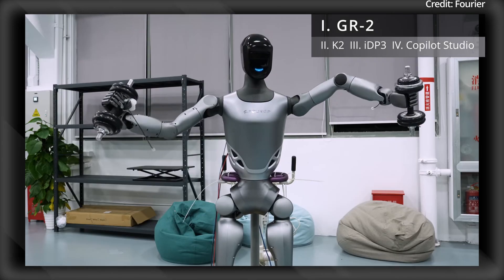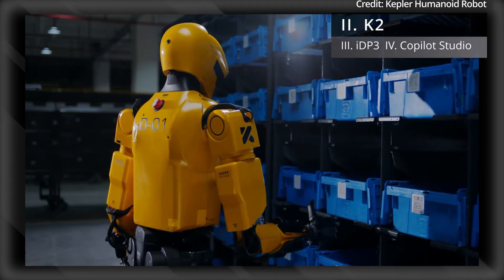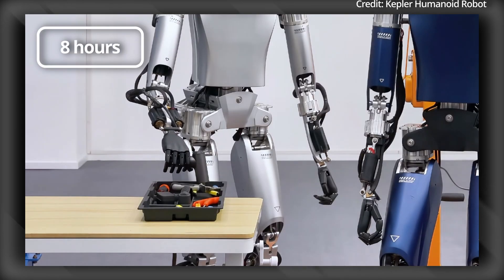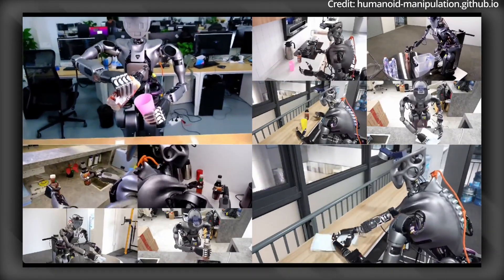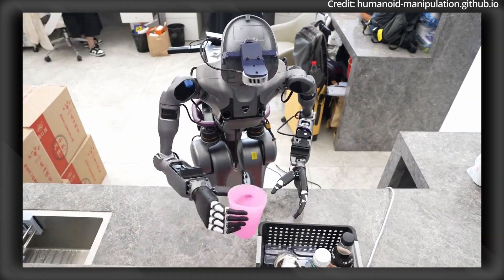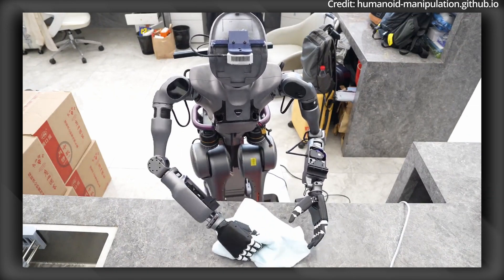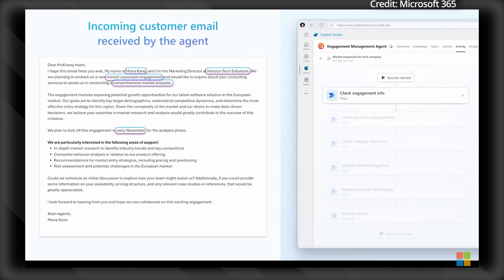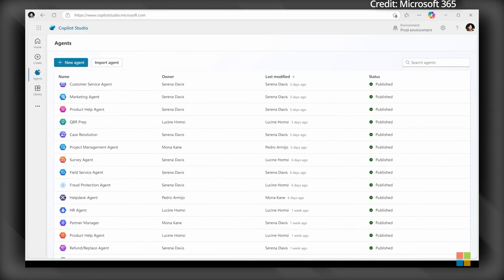New “GR2” Humanoid Robot Shocks AI Industry With 53 AXES Tech Demo (K2 + MICROSOFT COPILOT)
Fourier Intelligence's GR-2 robot features 53 degrees of freedom, a dexterous hand with tactile sensors, and advanced actuators, making it ideal for precise industrial tasks. Kepler's Forerunner K2 robot offers integrated limb design, fingertip sensors, and AI-driven capabilities for real-time decision-making and adaptability in complex environments. Researchers have developed the iDP3 system for humanoid robots, enabling them to perform complex tasks autonomously using egocentric 3D visual data for enhanced flexibility. Microsoft introduces Copilot Studio, allowing businesses to create autonomous agents for efficient operations, utilizing data from Microsoft 365 and improving productivity.

AI News timestamps:
0:00 GR-2 humanoid robot
1:09 K2
3:24 iDP3
06:27 Copilot Studio